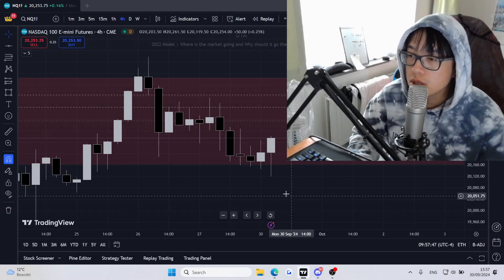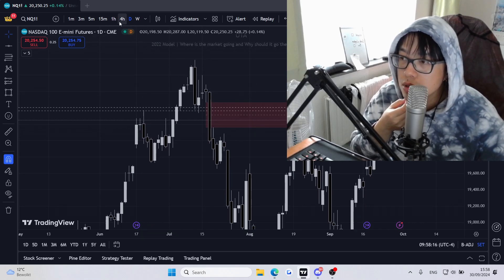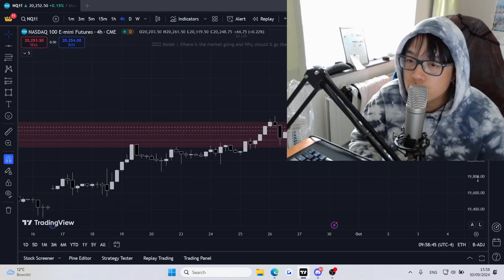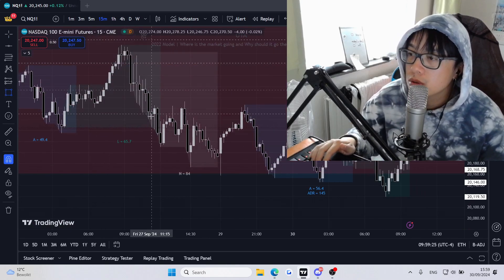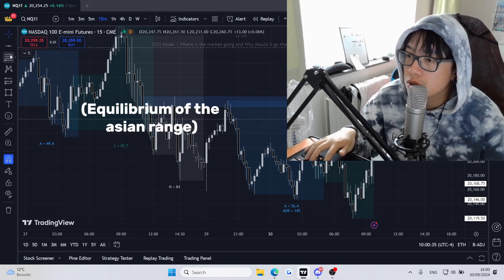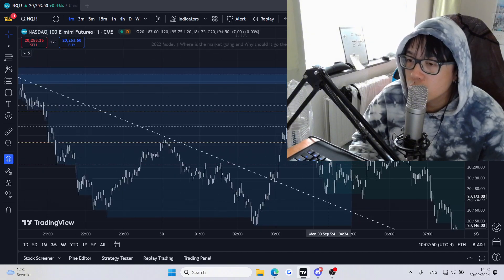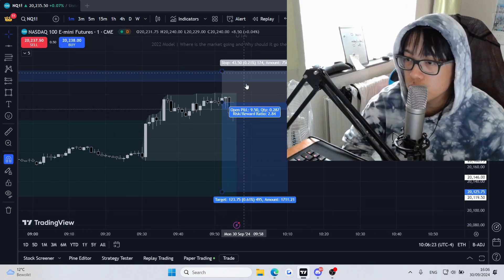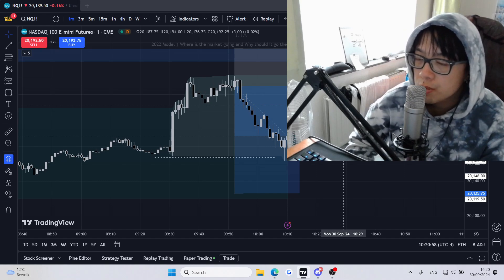Analysing Nasdaq on a Monday Before News